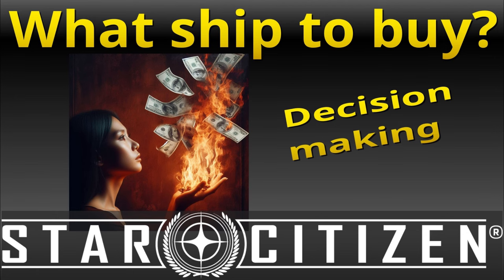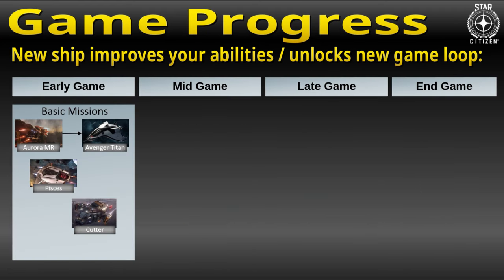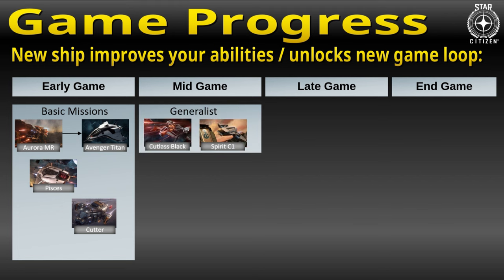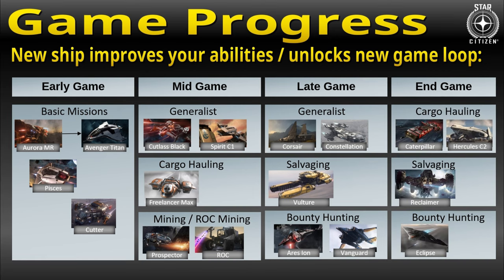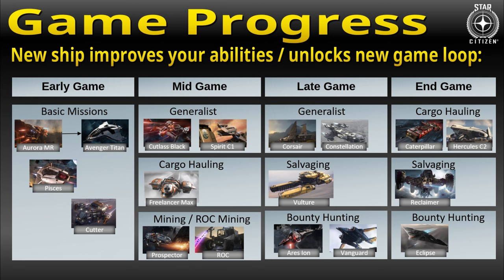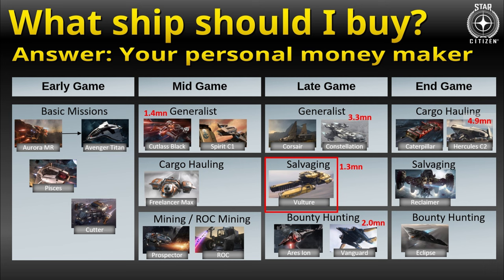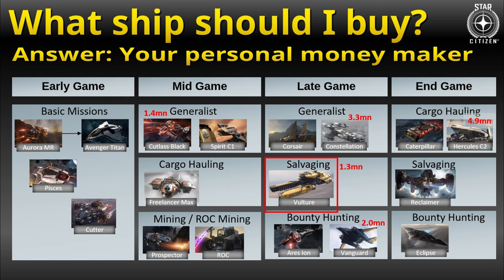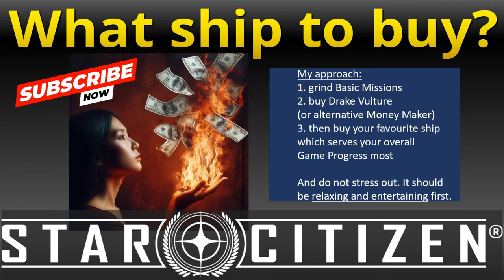What Ship Should I buy next? Best Star Citizen Upgrade for your Playstyle. 3.22 Buying Guide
Ship Buying Guide: Base your decision on Game Progress.
Some commenters for my Tier List and Cargo Hauling Videos have asked, what ship they should buy next. This is my general approach, when I make the decision for another ship. Of course, if you just buy a ship for fun, then go ahead and buy what you like.
Also I briefly touch on buying ships in the pledge store for real money. Decide for yourself, if you are willing to spend any money. It can be very rewarding to "earn" your ships the hard way ingame. On the other hand, pledging for a better ship can skip a lot of the grind.

See you in the verse - DJ